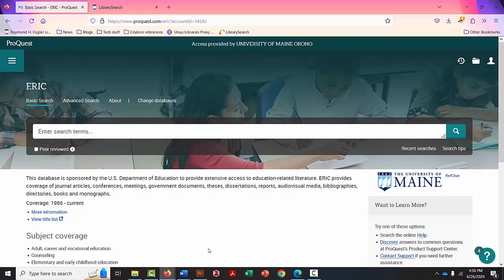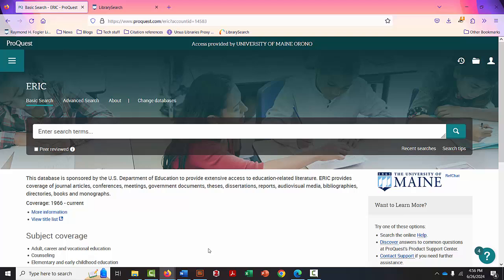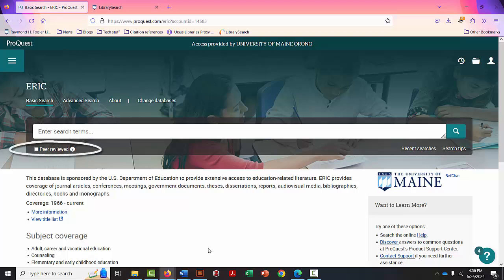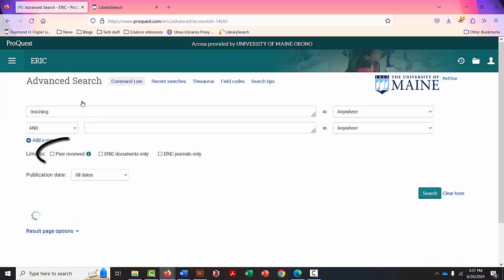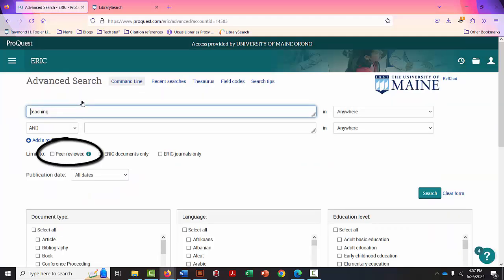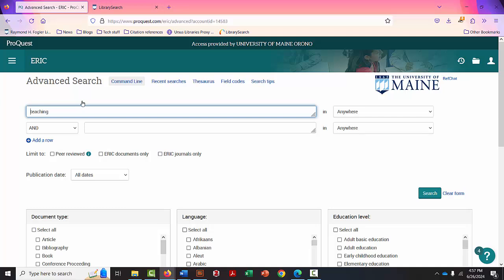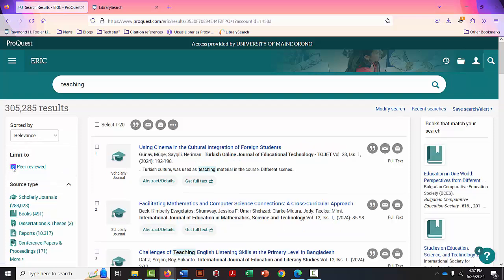How to find peer reviewed research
This tutorial will explain what peer review is, why it is important, and how to find peer-reviewed material.